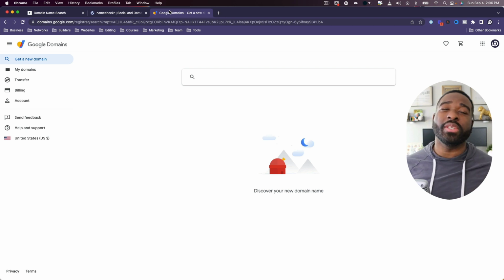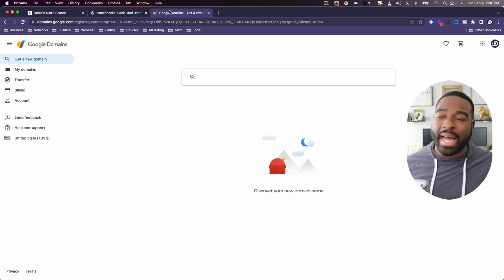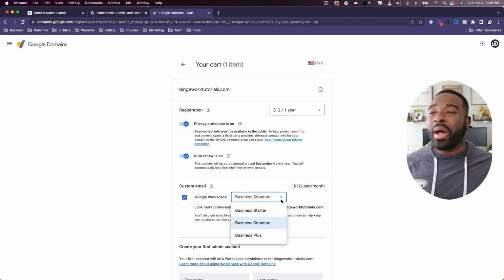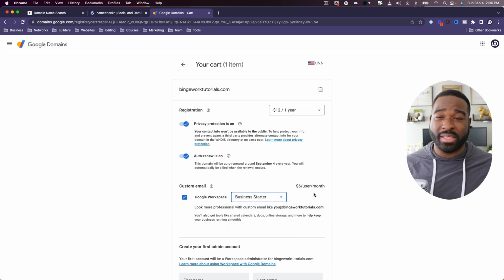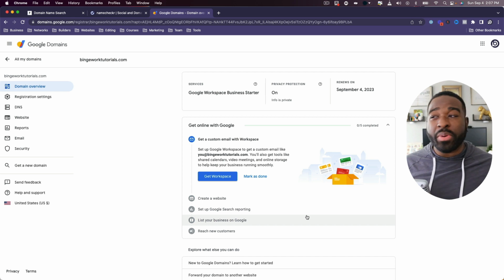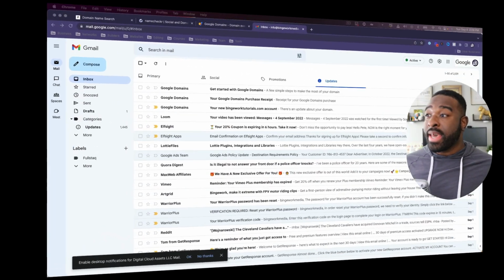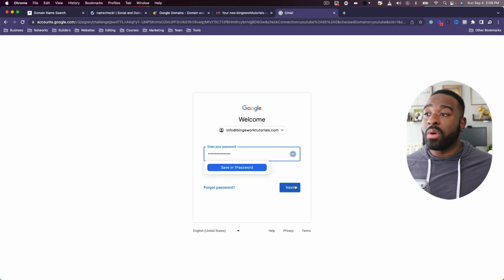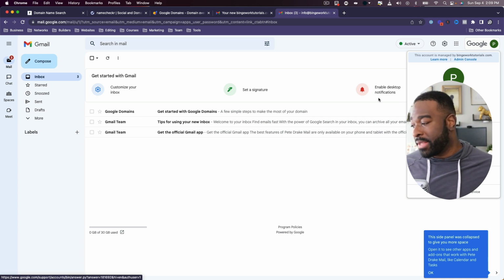How To Buy A Google Domain + G Suite Email [2023]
How To Buy A Google Domain + G Suite Email